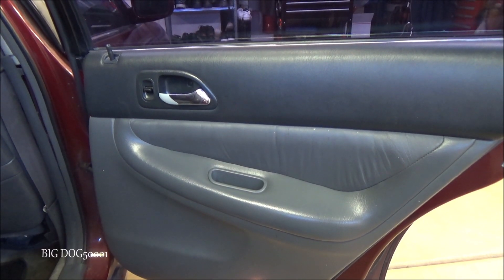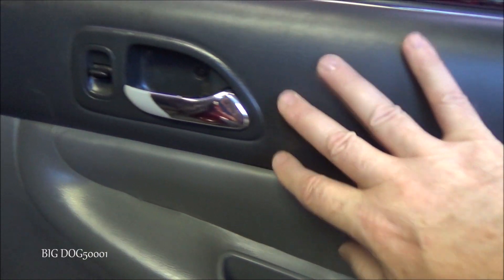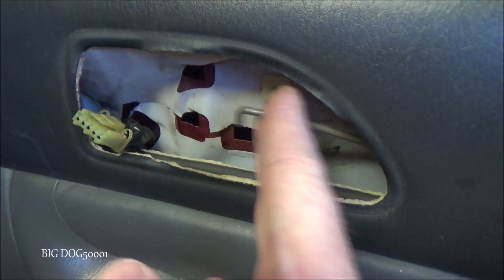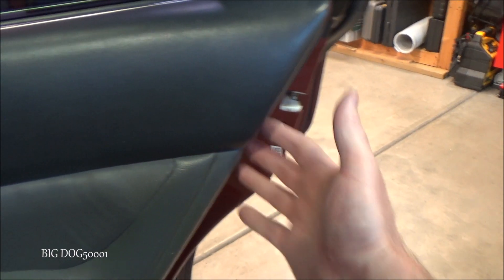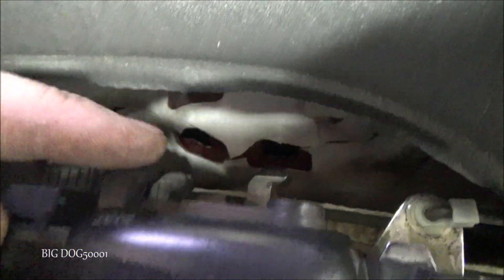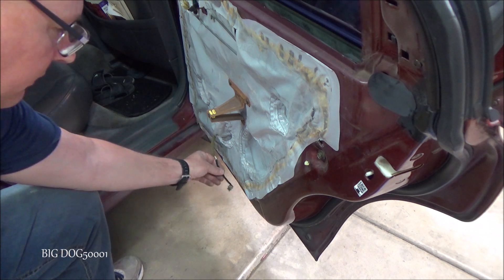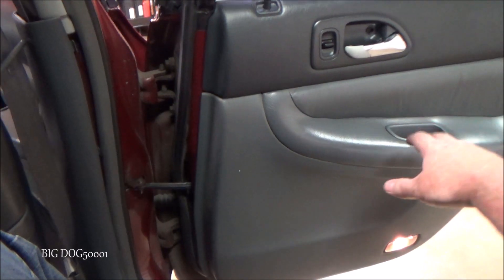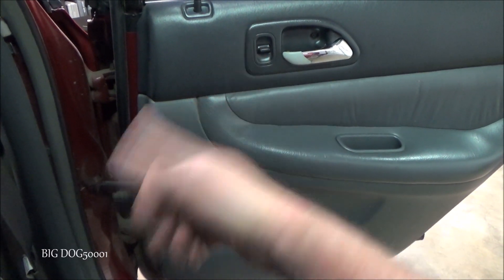Honda Accord Door Won't Open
In this video I fix a Honda Accord door that won't open from the inside.  Many times the problem is a broken door handle but that was not the case in this video.  The exact vehicle in this video is a 1997 Honda Accord EX 2.2L four cylinder sedan with F22B1 engine.  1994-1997 Accords should be similar.  Enjoy!

Parts and Tools:
Honda Clip Part Number: 72616-SM4-003
4.3" Inspection Camera
My Favorite Small Screwdriver
Vessel JIS #2 Screwdriver
Craftsman 41582 Long Screwdriver
All Weather Tape